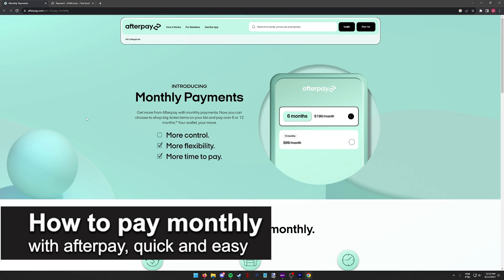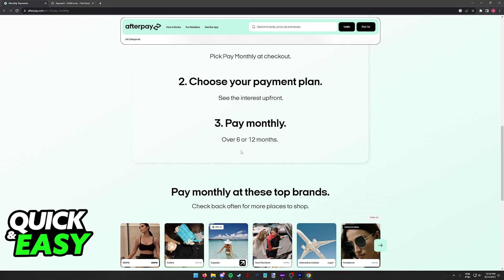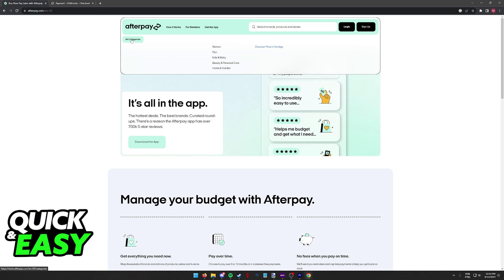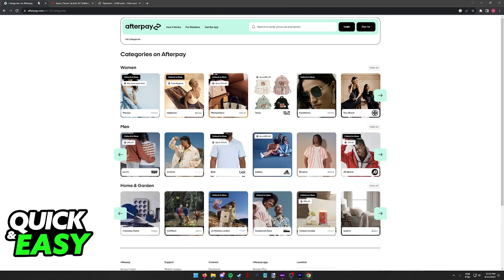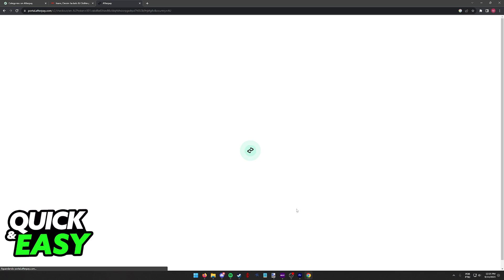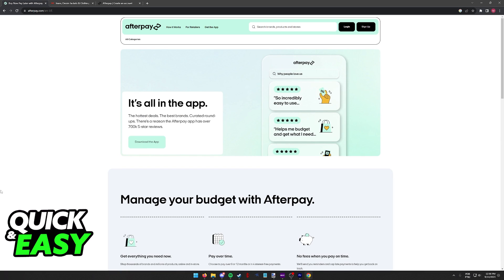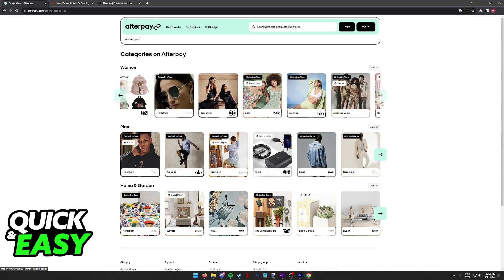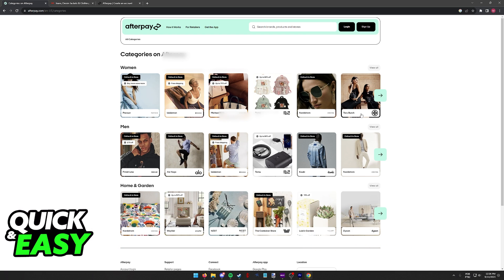How To Pay Monthly with Afterpay - Full Guide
In this video I will solve your doubts about how to pay monthly with afterpay, and whether or not it is possible to do this.

I hope I have helped you with the video!